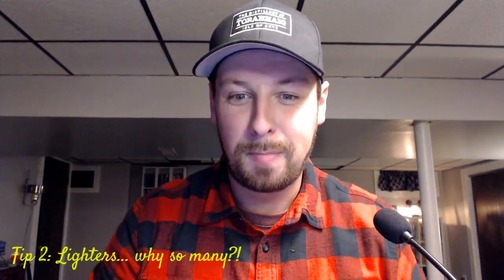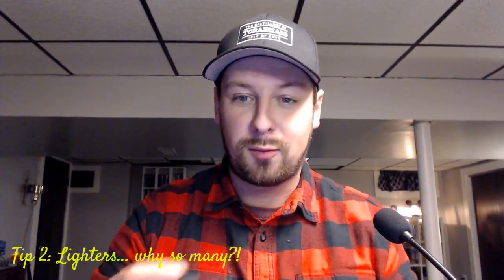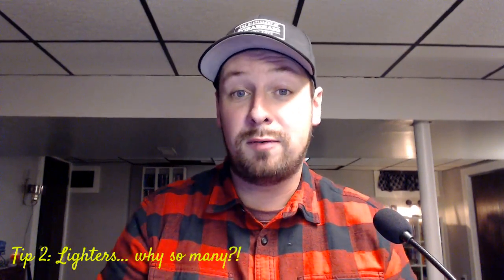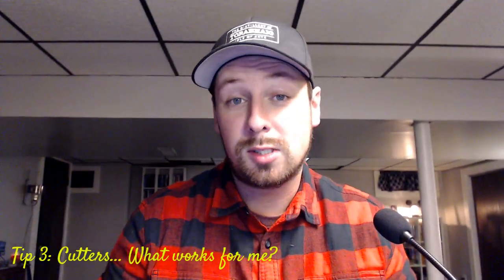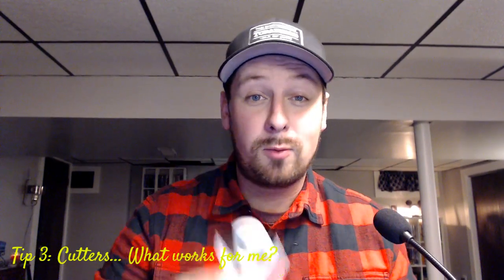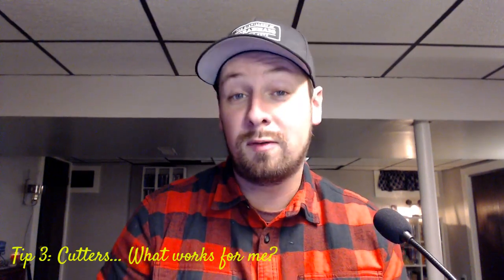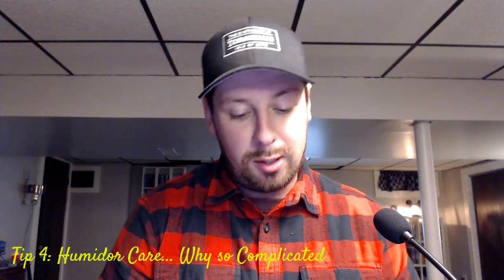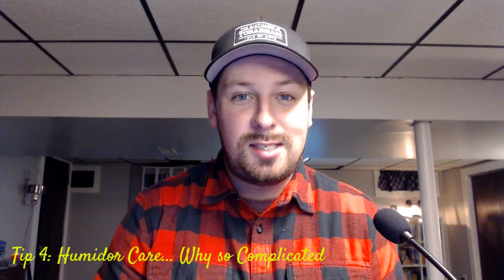Shaun Monroe The Smoking Section- 10 Tips and Tricks for Cigars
This video will give you 10 tips and tricks for smoking cigars for first timers and vets alike.